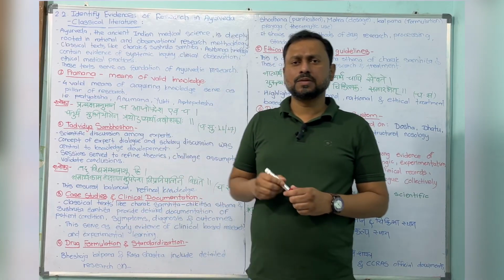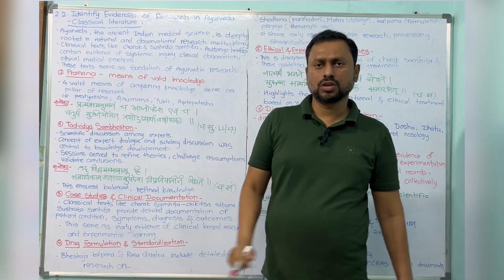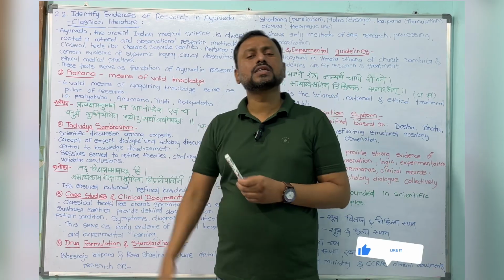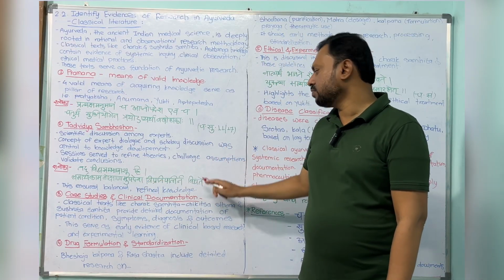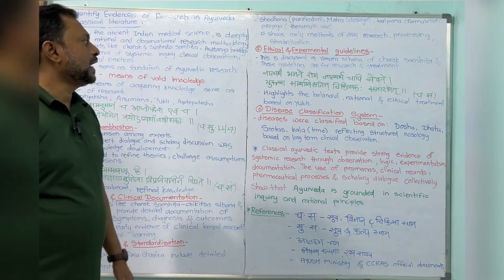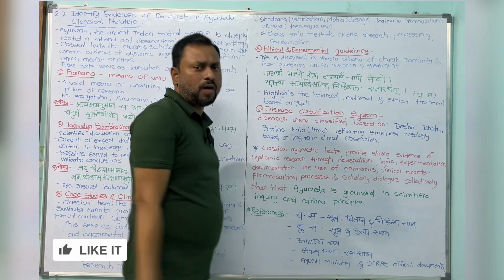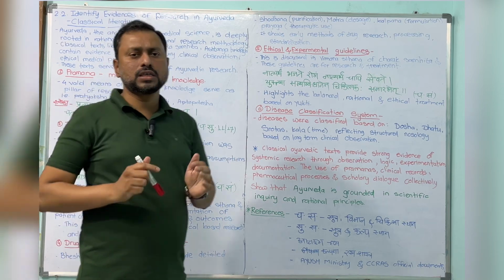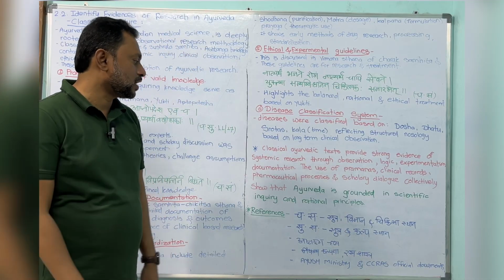2.2 Identify Evidences Of Research In Ayurveda- Classical Literature | BAMS 3rd Phase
2.2
IDENTIFY EVIDENCES OF RESEARCH IN AYURVEDA – CLASSICAL LITERATURE
Ayurveda, the ancient Indian medical science, is deeply rooted in a rational and observational research methodology. Classical texts like Charaka Samhita, Sushruta Samhita, and Ashtanga Hridaya contain evidence of systematic inquiry, clinical observation, pharmacological research, and ethical medical practices. These texts serve as the foundation of Ayurvedic research traditions.

1. PRAMANA (MEANS OF VALID KNOWLEDGE)

Ayurveda recognizes four valid means of acquiring knowledge (Pramanas), which serve as the pillars of research:
Pratyaksha – Direct perception
Anumana – Logical inference
Aptopadesha – Authoritative testimony
Yukti – Rational analysis or reasoning

Shloka:
"प्रत्यक्षमनुमानं च आप्तोपदेश एव च।
चतुर्थं युक्तियोगेन त्रयोऽप्यर्थावबोधकाः॥"
– Charaka Samhita, Sutra Sthana 11/17
This clearly outlines the foundational tools for scientific understanding in Ayurveda.

2. TADVIDYA SAMBHASHA (SCIENTIFIC DISCUSSIONS AMONG EXPERTS)

The concept of expert dialogue and scholarly discussion was central to knowledge development. These sessions served to refine theories, challenge assumptions, and validate conclusions—much like peer review.

Shloka:
"तद्विद्यसम्भाषासु हि धर्मार्थकाममोक्षाणामुपदेशविप्रतिपत्तिर्न विद्यते।"
– Charaka Samhita
Such discussions ensured balanced, refined knowledge based on collective expert insight.

3. CASE STUDIES AND CLINICAL DOCUMENTATION
Classical texts like Charaka Samhita – Chikitsa Sthana and Sushruta Samhita provide detailed documentation of patient conditions, symptoms, diagnosis, and outcomes. This serves as early evidence of clinical case-based research and experiential learning.

4. DRUG FORMULATION AND STANDARDIZATION
Ayurvedic pharmaceutics (Bheshaja Kalpana) and Rasa Shastra include detailed research on:
Shodhana (purification)
Matra (dosage)
Kalpana (formulation)
Prayoga (therapeutic use)
These show early methods of drug research, processing, and standardization.

5. ETHICAL AND EXPERIMENTAL GUIDELINES

Ethical practice and guidelines for research and treatment are discussed in the Vimana Sthana of Charaka Samhita.
Shloka:
"नात्यर्थं भजते रोगं नात्यर्थं चापि सेवते।
युक्त्या सम्यग्विधानेन चिकित्सकः समारभेत्॥"
– Charaka Samhita

This highlights the importance of balanced, rational, and ethical treatment based on Yukti (reasoning).

6. DISEASE CLASSIFICATION SYSTEM

Diseases were classified based on Dosha (humoral theory), Dhatu (tissues), Srotas (channels), and Kala (season/time), reflecting structured nosology based on long-term clinical observation.
Classical Ayurvedic texts provide strong evidence of systematic research through observation, logic, experimentation, and documentation. The use of Pramanas, clinical records, pharmaceutical processes, and scholarly dialogue collectively show that Ayurveda is grounded in scientific inquiry and rational principles.

REFERENCES

Charaka Samhita – Sutra, Chikitsa, Vimana Sthanas
Sushruta Samhita – Sutra and Kalpa Sthanas
Ashtanga Hridaya
Bheshaja Kalpana, Rasa Shastra
AYUSH Ministry and CCRAS official documents

The verse:
1.Sanskrit Shloka:

चतुर्थं युक्तियोगेन त्रयोऽप्यर्थावबोधकाः॥"

English Translation:
"Perception (pratyaksha), inference (anumana), and authoritative testimony (aptopadesha)
— these three are means of knowledge.
The fourth is reasoning (yukti), which, in combination with the other three, also leads to the understanding of truth."
1. Pratyakṣa – Direct observation or perception
2. Anumāna – Logical inference
3. Āptopadeśa – Testimony of reliable authorities (like sages or scriptures)
4. Yukti – Rational application and analysis combining the above three
2.Sanskrit shloka:
Word-by-word breakdown:
तद्विद्य सम्भाषासु – In conversations with those who know the truth / are spiritually learned

हि – Indeed / certainly

धर्म-अर्थ-काम-मोक्षाणाम् – Of Dharma, Artha, Kama, and Moksha — the four aims of human life

उपदेश विप्रतिपत्तिः – Disagreement, confusion, or contradiction in teachings

न विद्यते – Does not exist

Detailed Meaning:

"नात्यर्थं भजते रोगं" – The physician should not give undue importance or exaggerate the disease.

"नात्यर्थं चापि सेवते" – Nor should he excessively indulge in serving the patient emotionally or sentimentally.

"युक्त्या सम्यग्विधानेन" – He should act with proper reasoning, logic, and knowledge.

"चिकित्सकः समारभेत्" – Thus, the physician should begin the treatment.